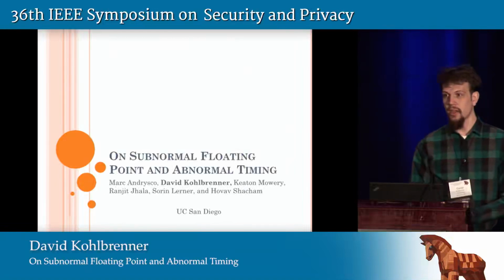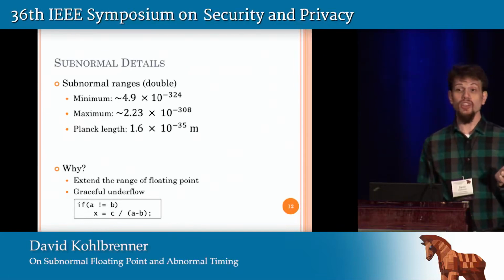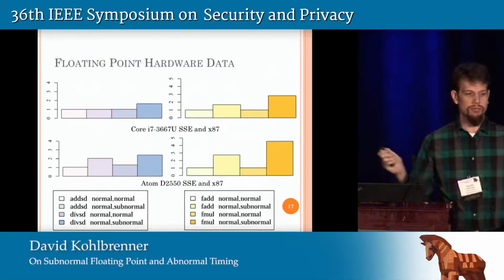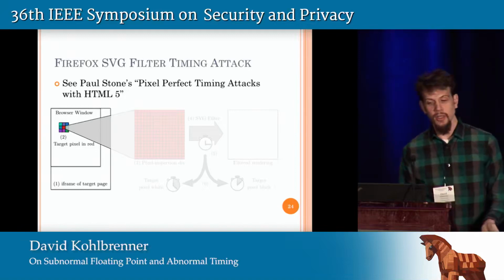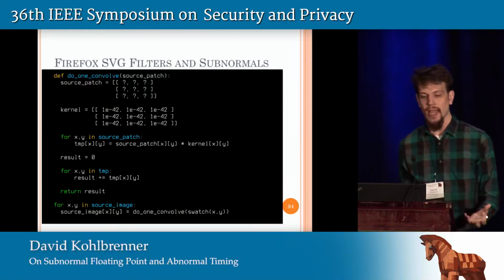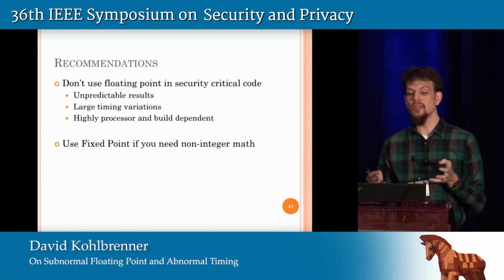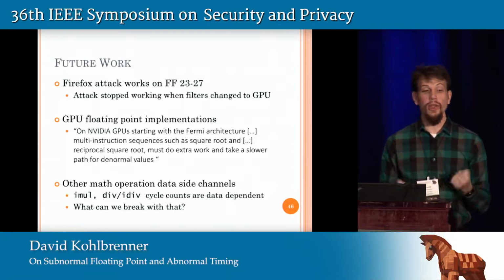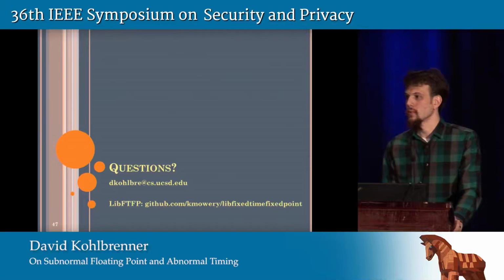On Subnormal Floating Point and Abnormal Timing